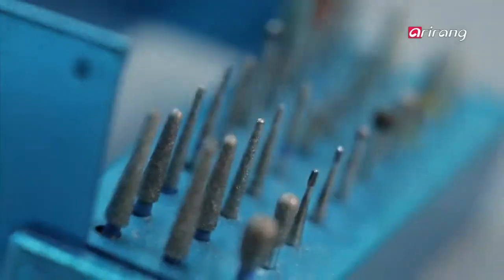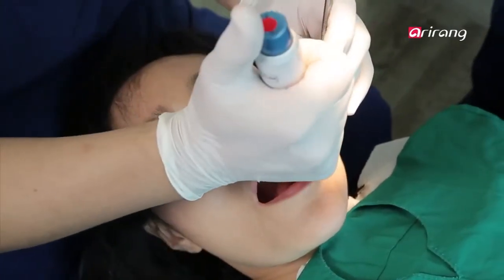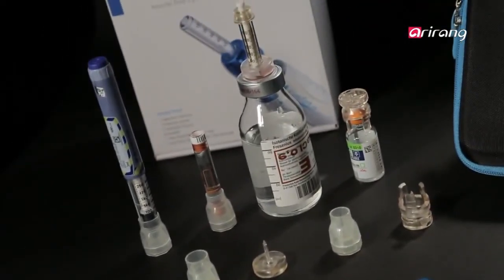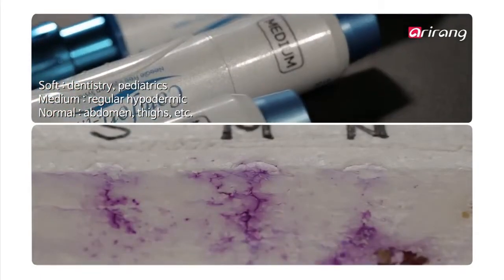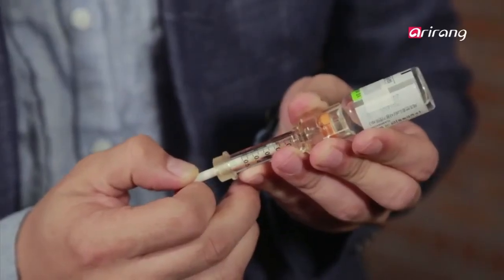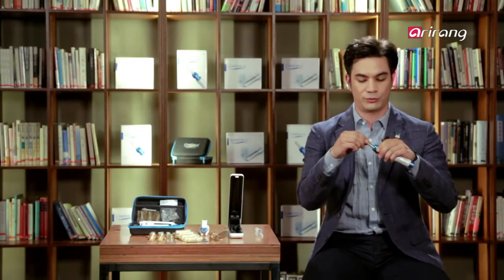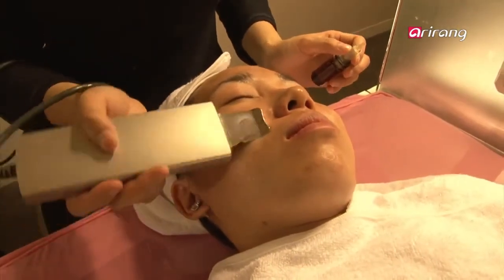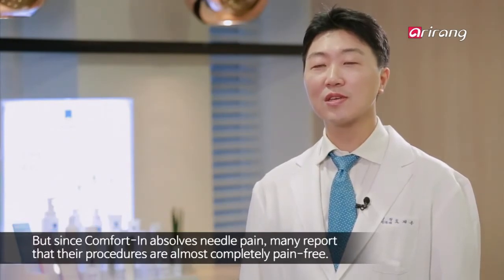Needle Free inejction system (Comfort-in) Arirang TV show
Needle syringe is not only for children， also fear to adults. Those who often have an injection like diabetes patients or more， here′s perfect product for them called ′Comfort－in′ from Mika medical. Comfort－in is needle free syringe that really simple and easy to use. Both home and abroad， ′Comfort－in，′ the needle free syringe is now getting the spotlight.